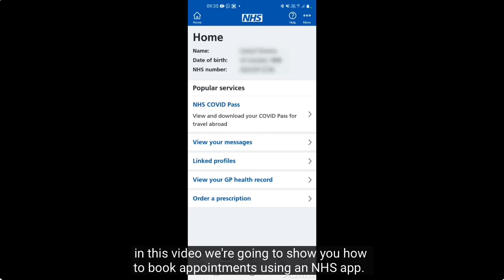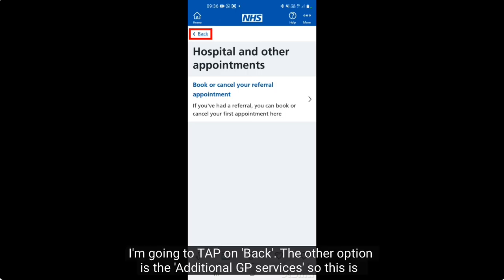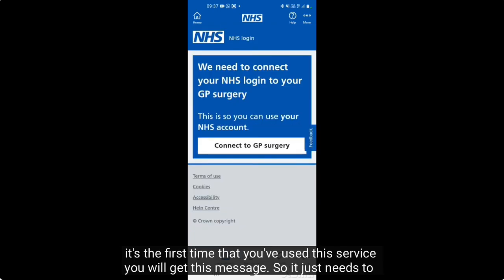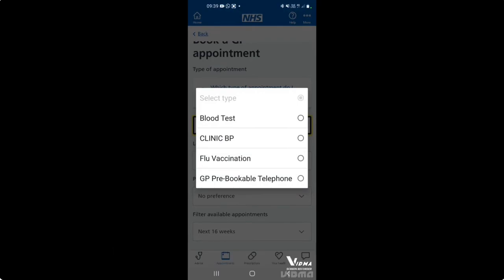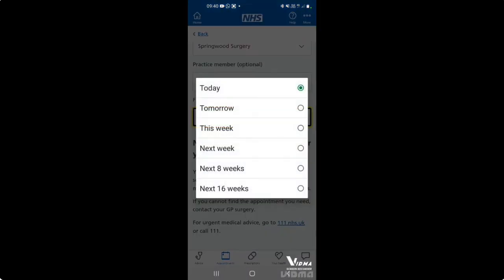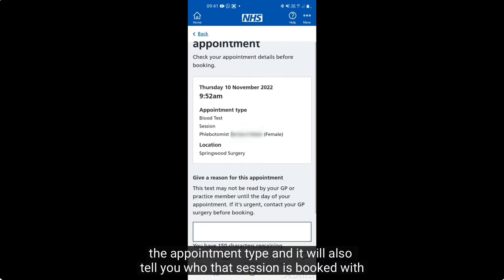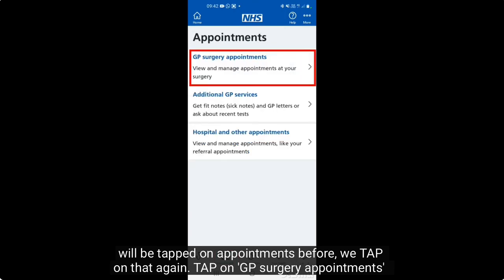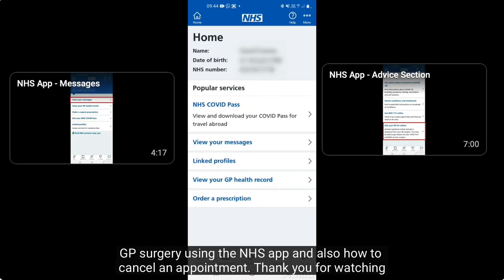NHS App - Appointments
Video created by the Hope Foundation (Middlesbrough)

For more NHS App guidance, please view the Digital Health Devon website where you can find an NHS App information sheet and step by step guide on how to register